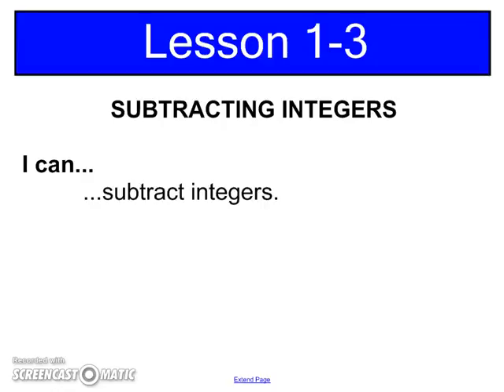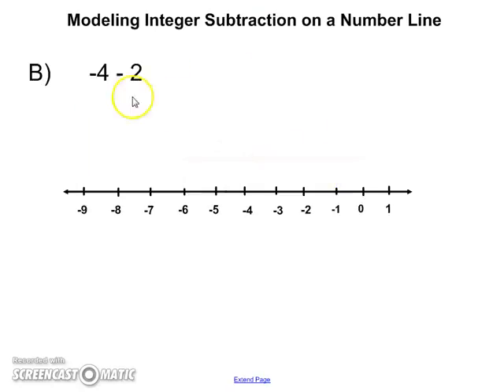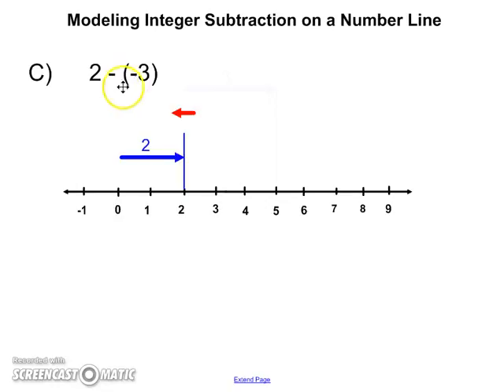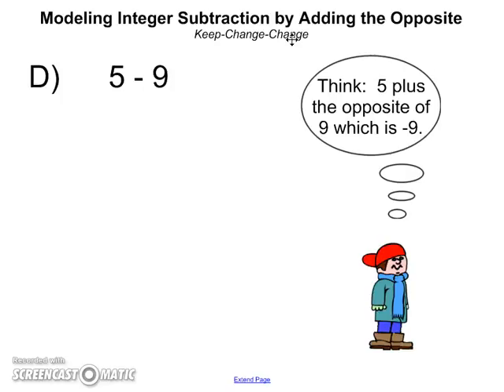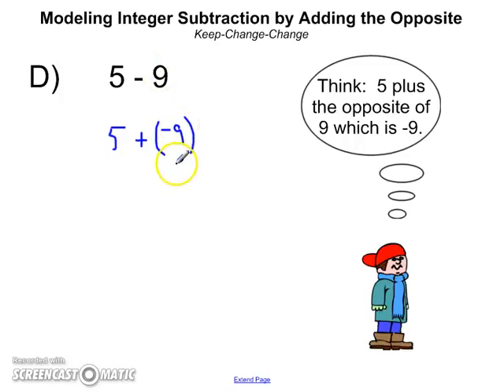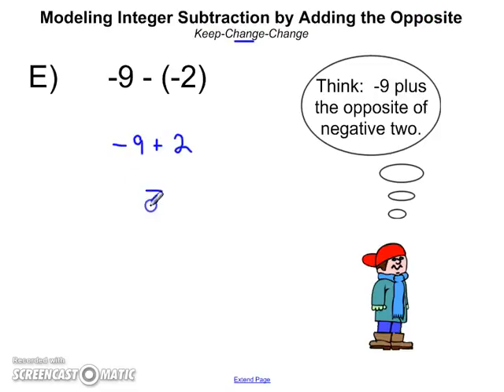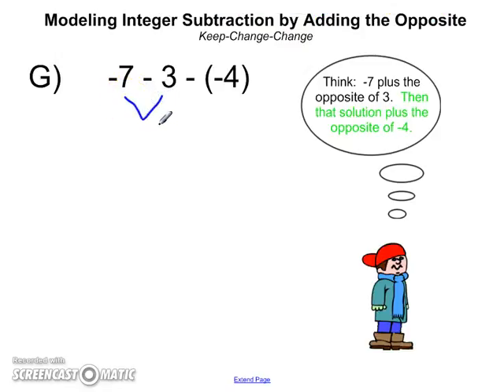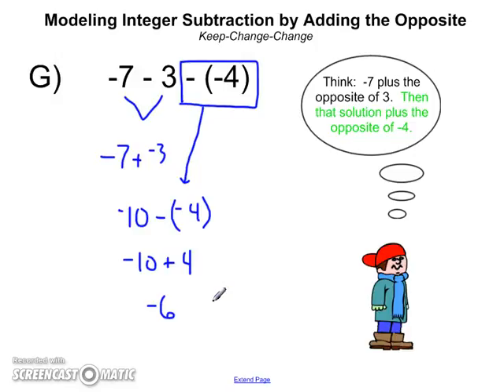Lesson 1-3: Subtracting Integers